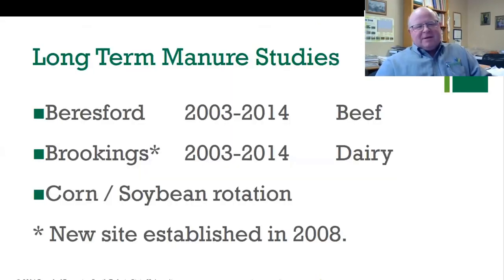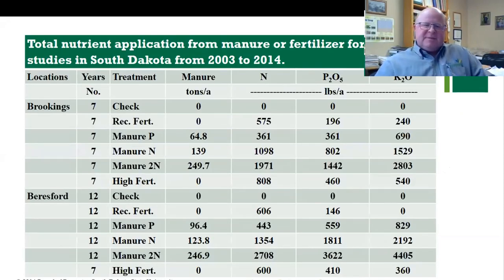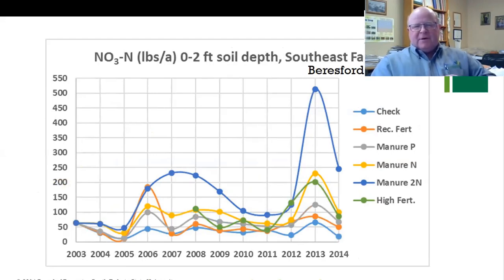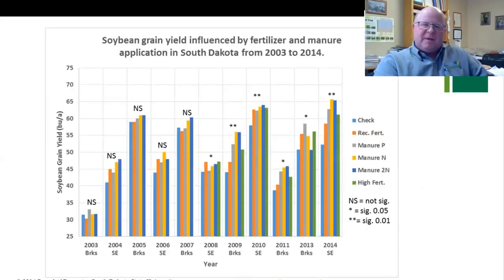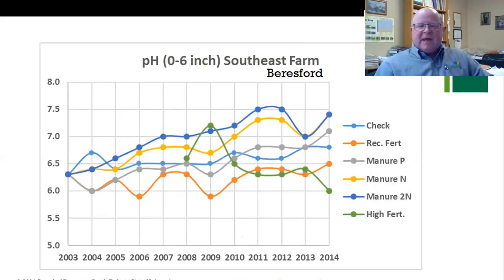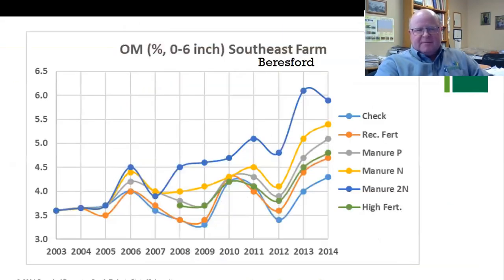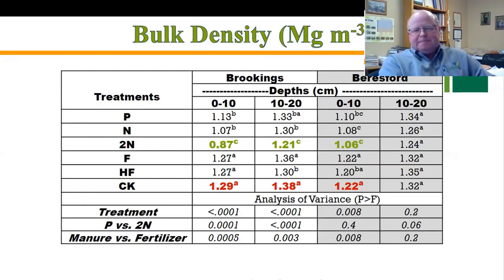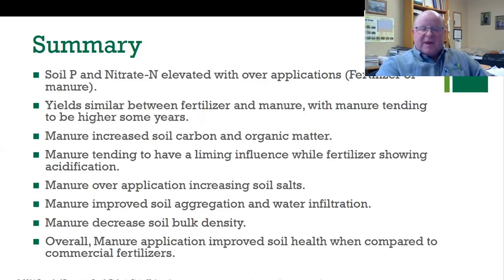Manure Management Rate Effects on Soil Health in SD